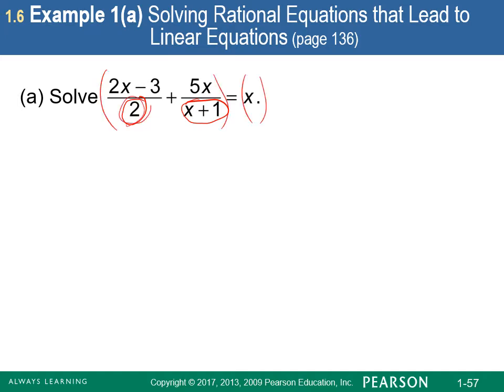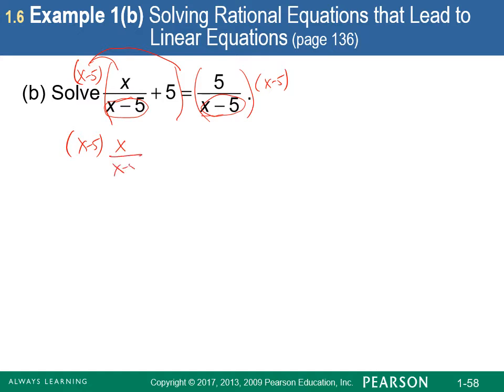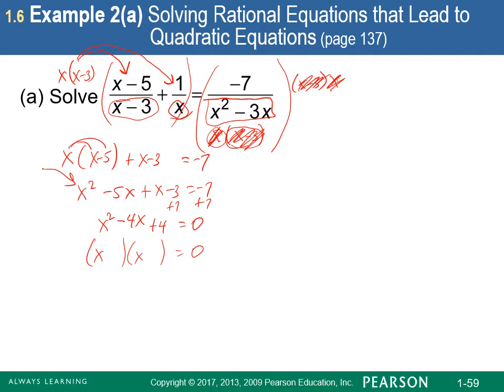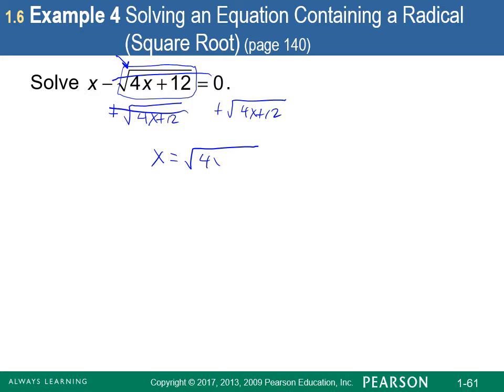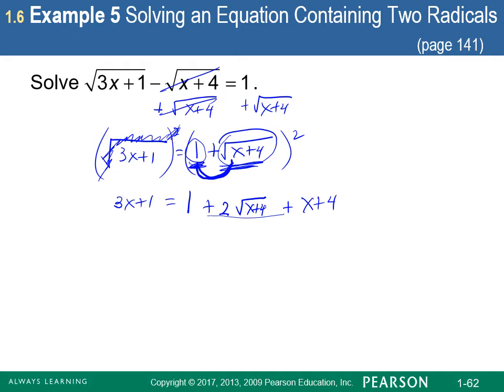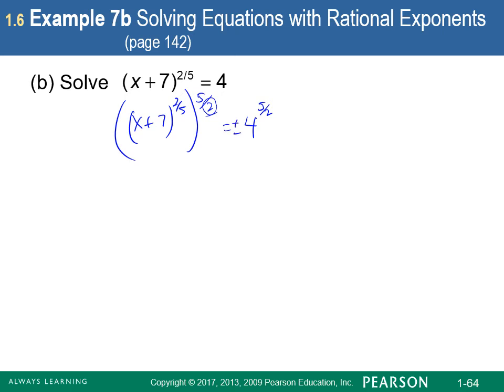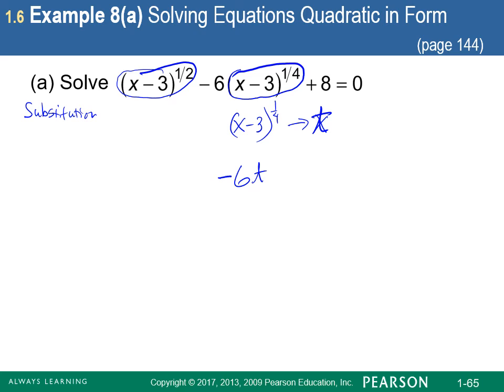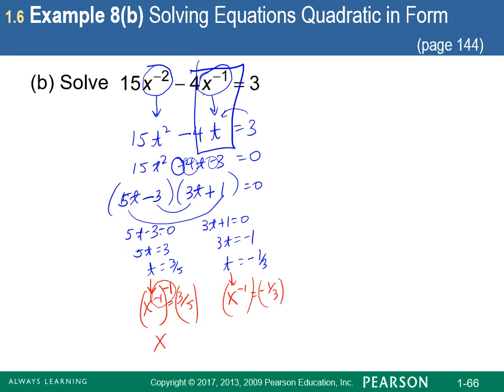1314 Section 1 6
College Algebra, Various types of equations